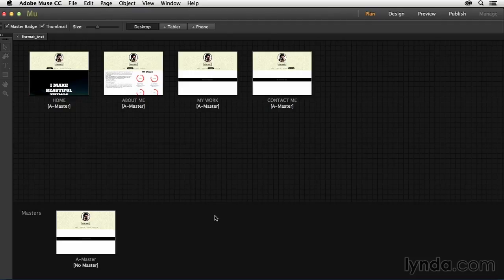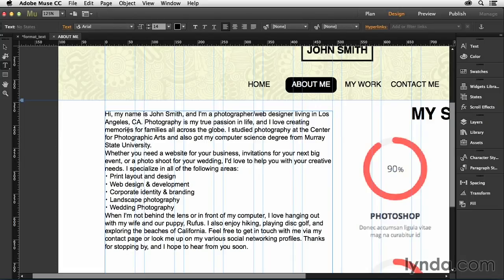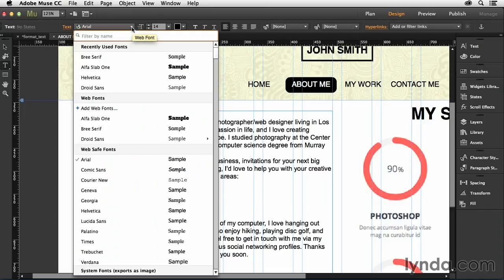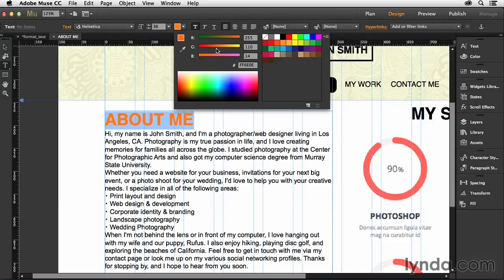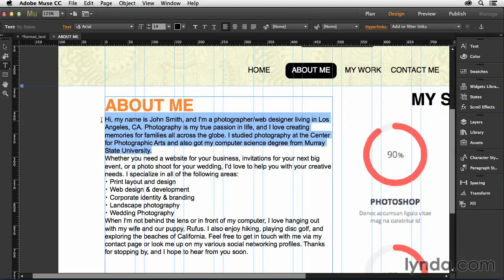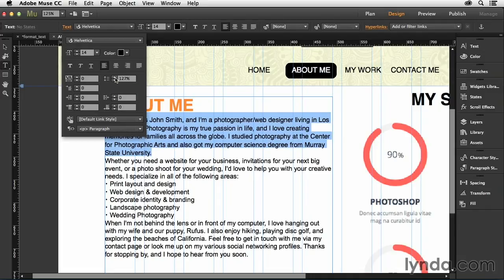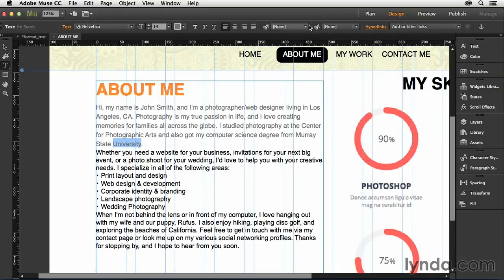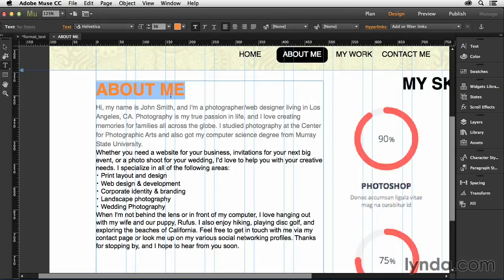Adobe Muse formatxt